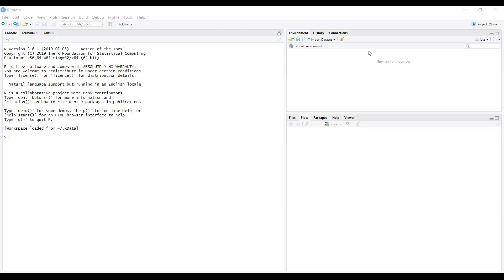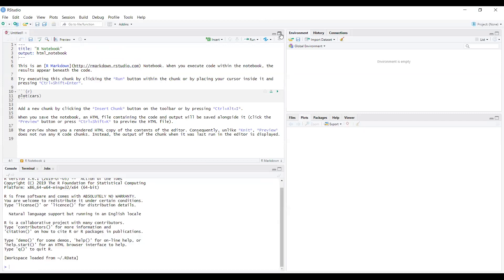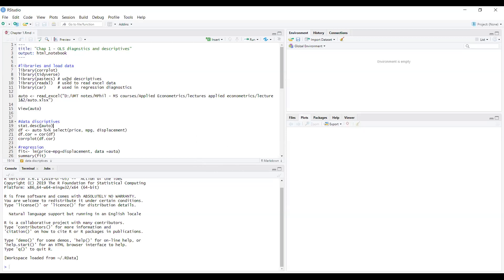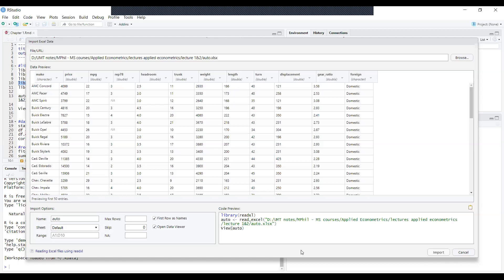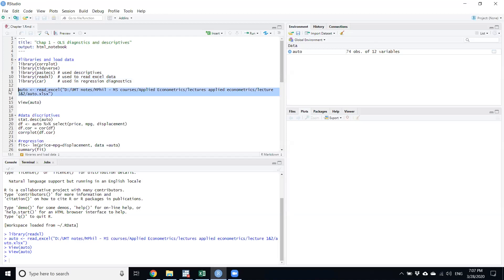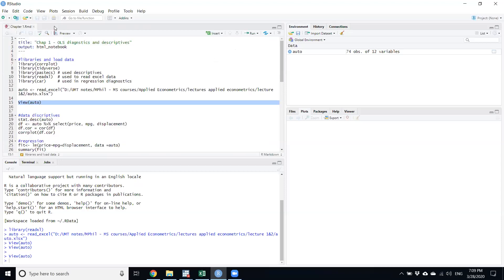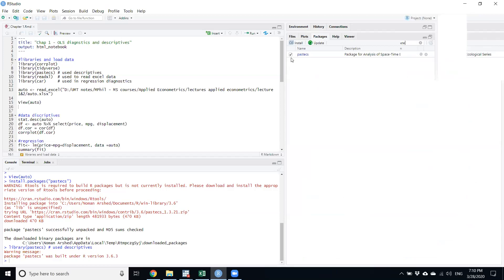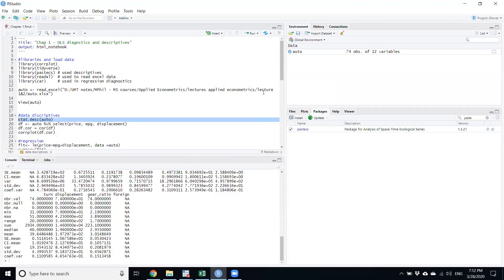R Studio: Loading Excel File Data and Doing Descriptives - r Programming for Beginners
This video is about how to read data from Excel files in R Studio. Further when the data is loaded, how to view the data and do descriptive statistics.